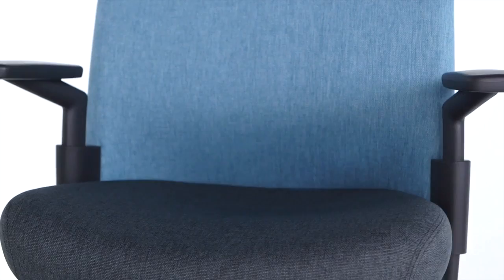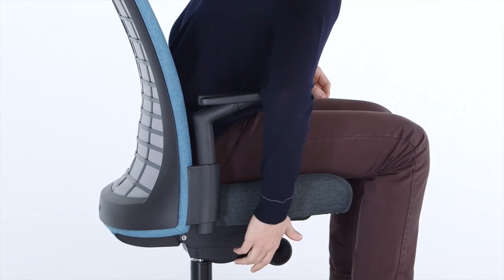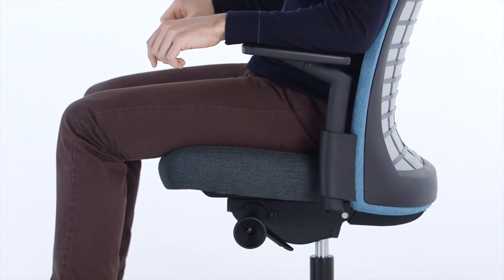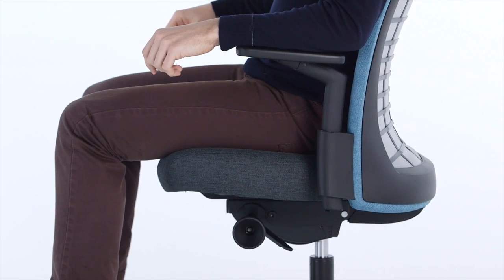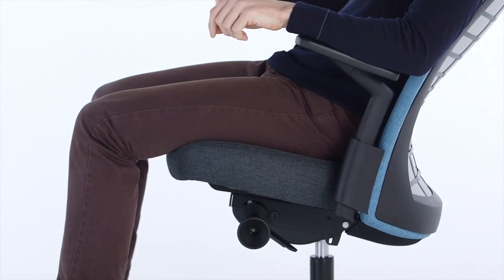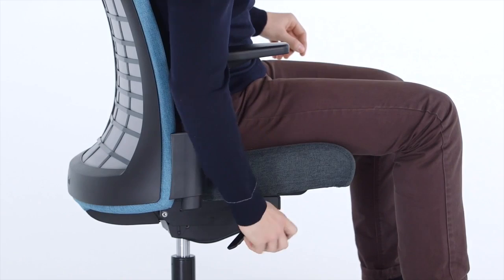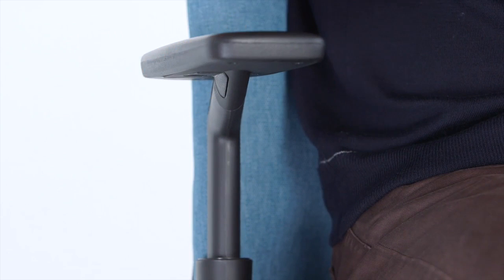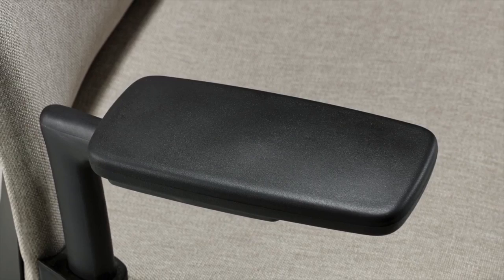Knoll Remix Video Operating Instructions